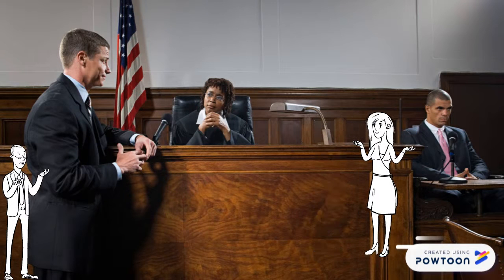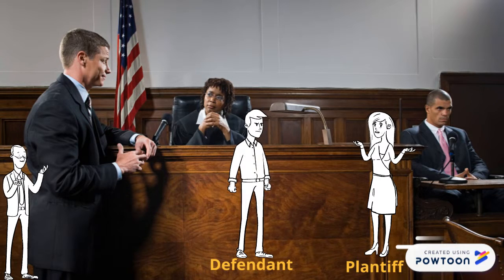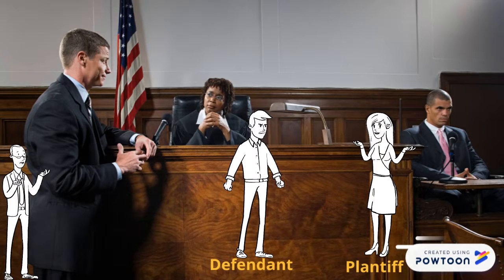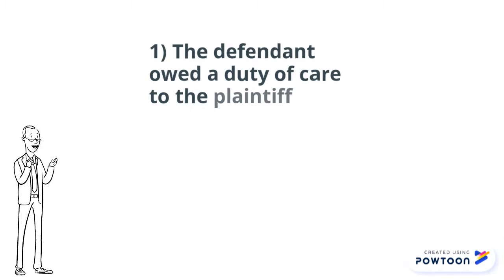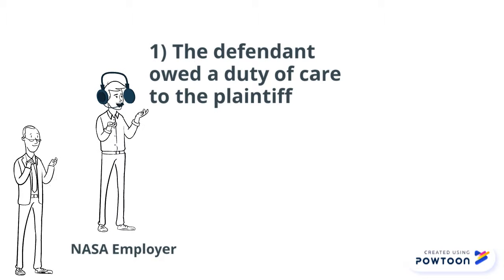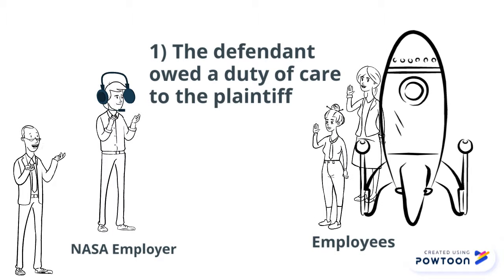Copy of ENG 3000 law part1